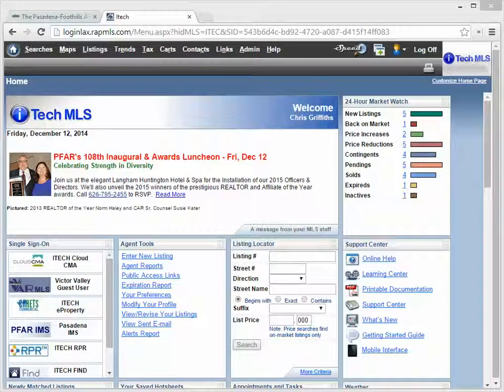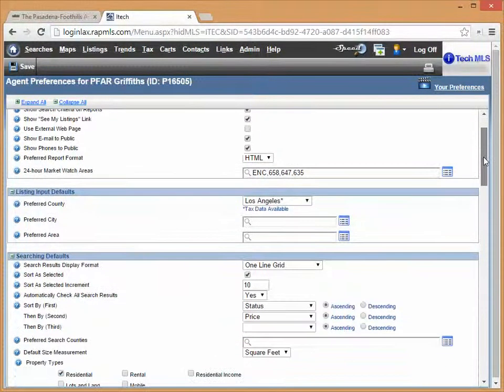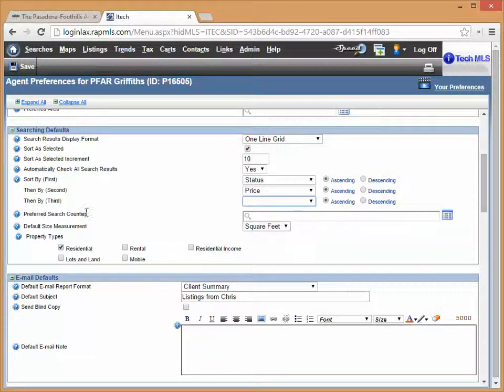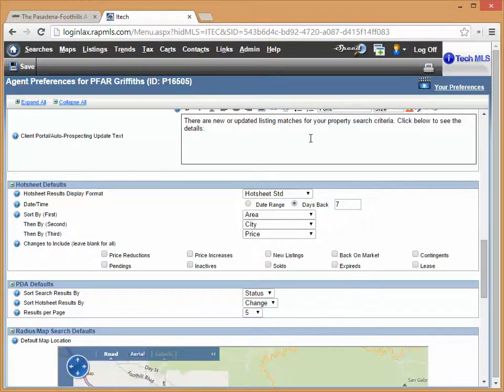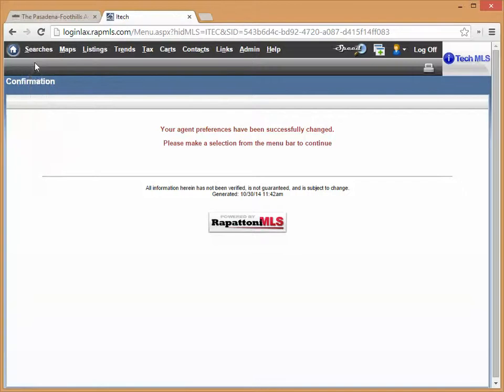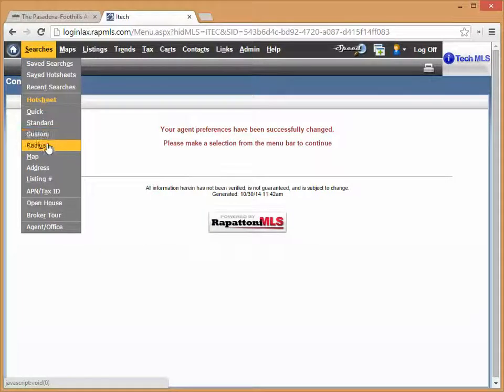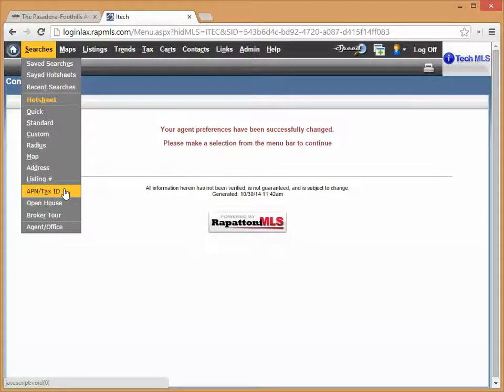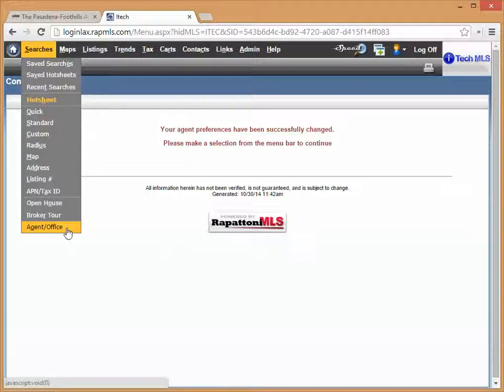i-Tech MLS Class 1: Part 3 of 7